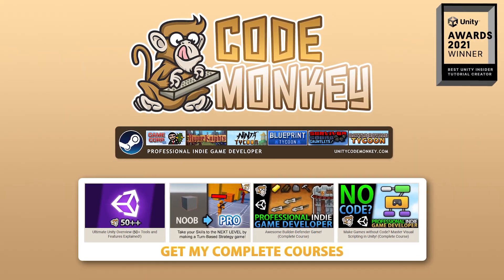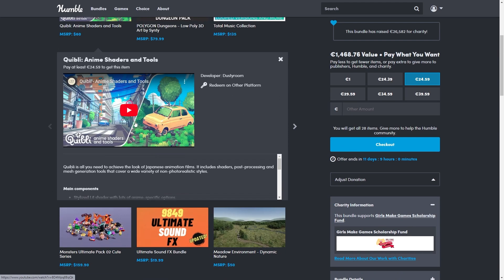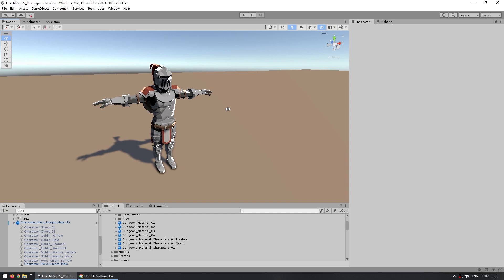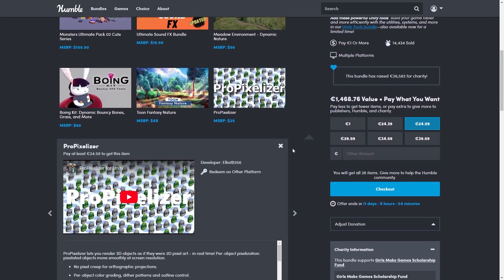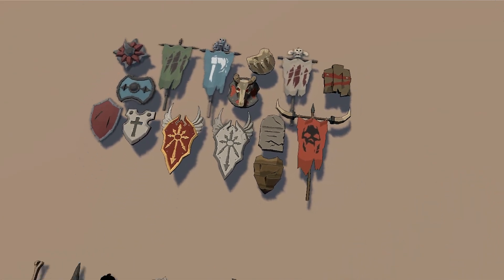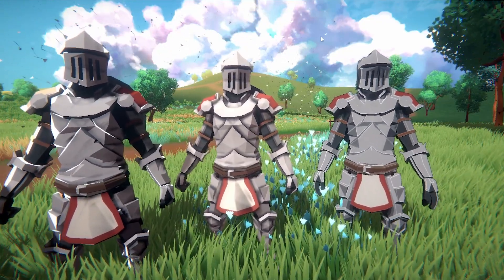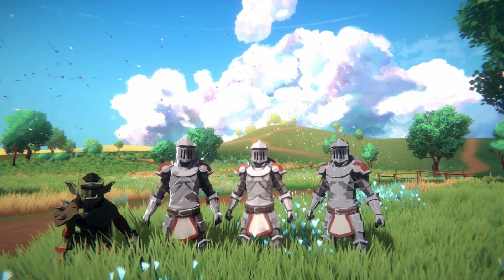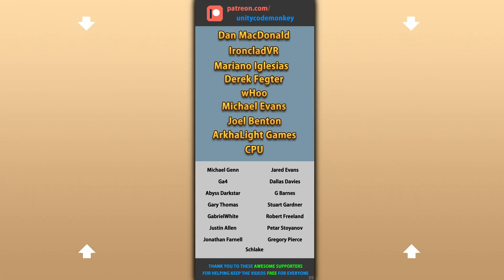I made an Awesome Artstyle! (with no Art skills!)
💬 Since I'm not an artist the only way I can have good visuals is by using assets, although using regular assets can still look very samey.
But by combining some nice assets with a nice shader the results are pretty fantastic!